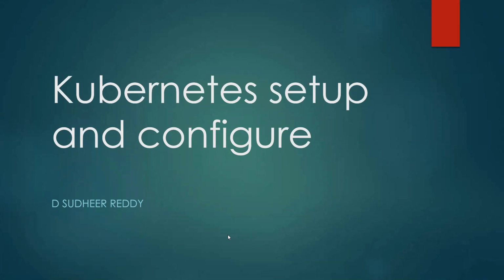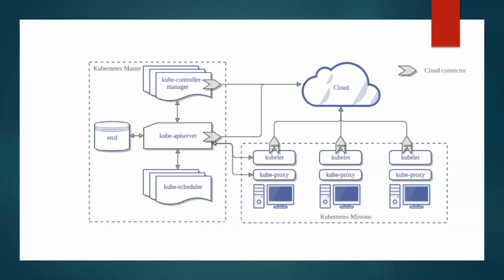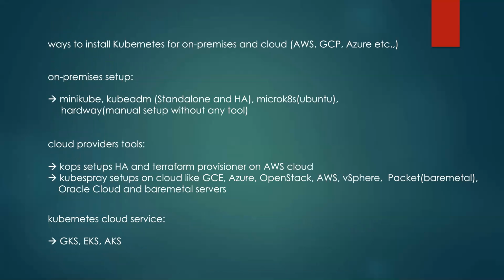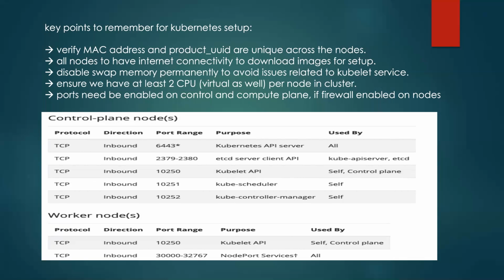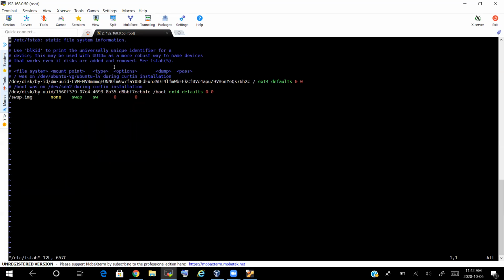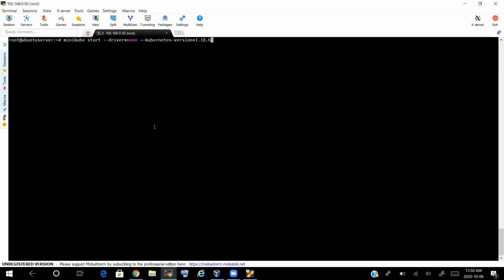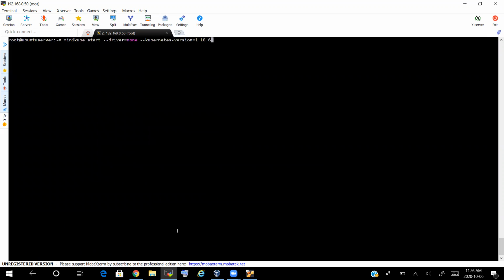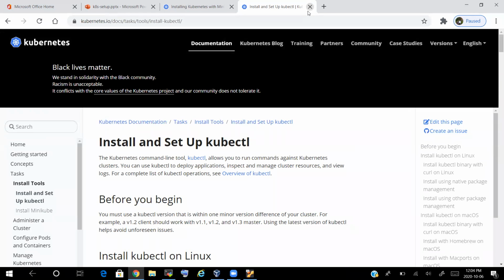k8sv1.18.6 setup using minikube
kubernetes architecture explained and setup kubernetes cluster using minikube standalone on Ubuntu 180.4 LTS